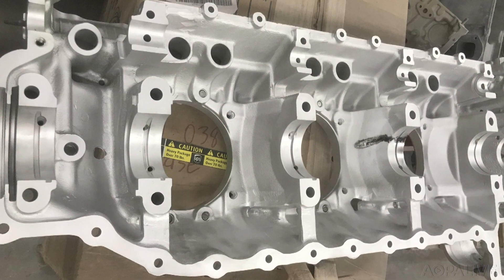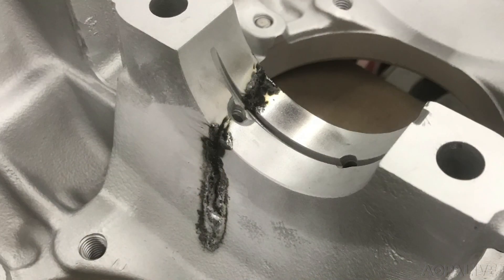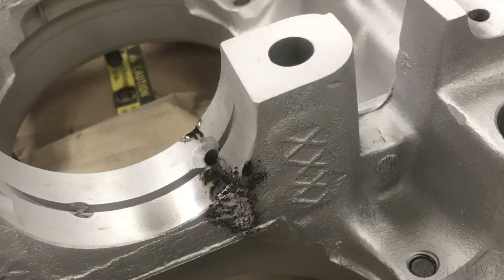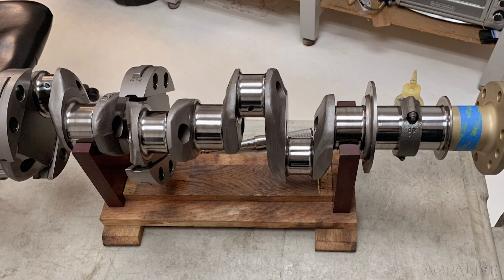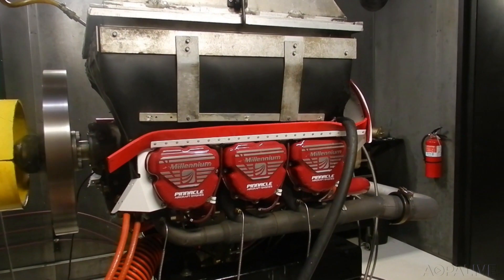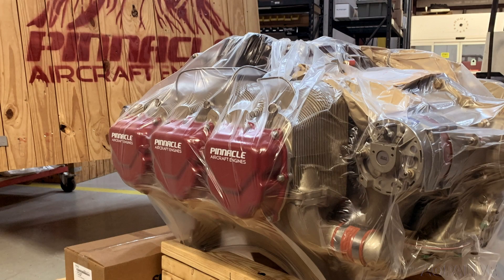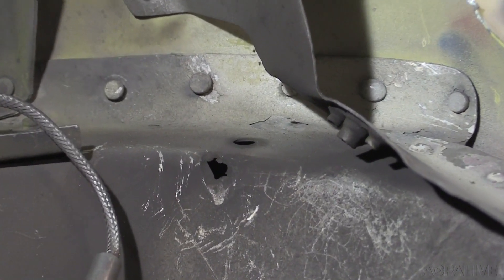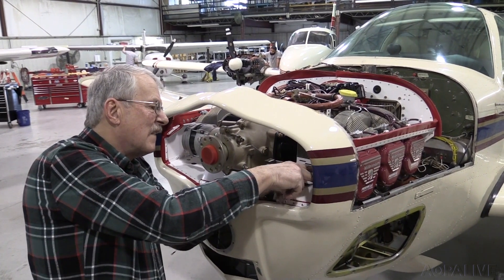Inside an airplane engine overhaul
Ever wonder what goes into an engine overhaul? We take you behind the scenes of an engine overhaul on AOPA Editor in Chief Tom Haines's Beechcraft Bonanza.